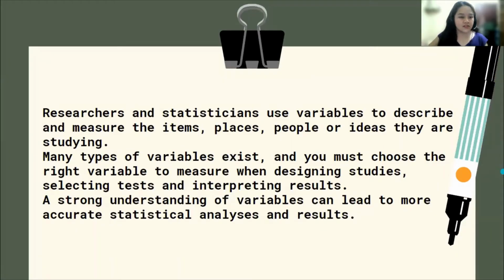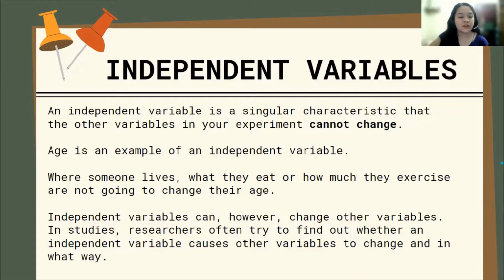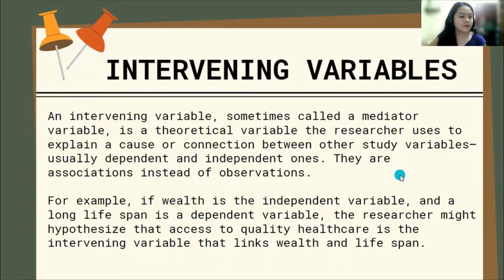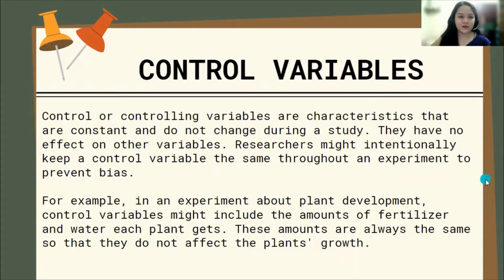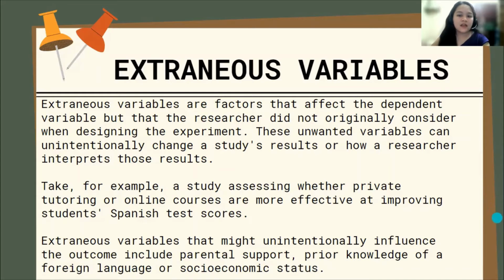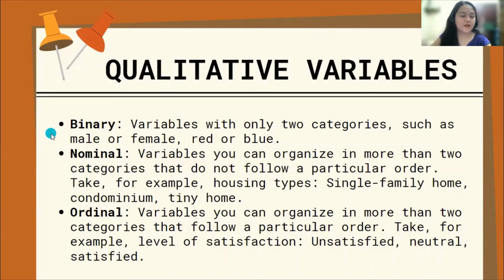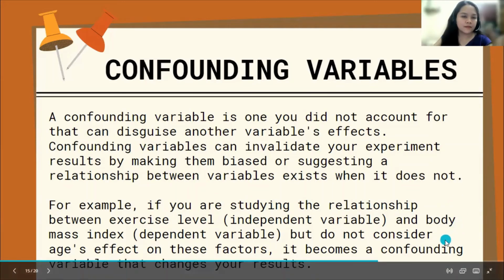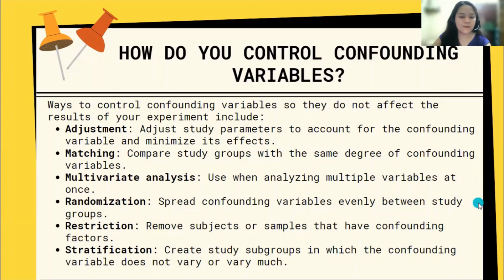PRACTICAL RESEARCH 2: VARIABLES IN RESEARCH | TYPES | FAQs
Hello! I'm a teacher-librarian by profession.

The contents of this discussion are based on the Most Essential Learning Competencies from the Department of Education (DepEd MELC)

Do you want to have a copy of this presentation?
I used Canva in making this presentation!